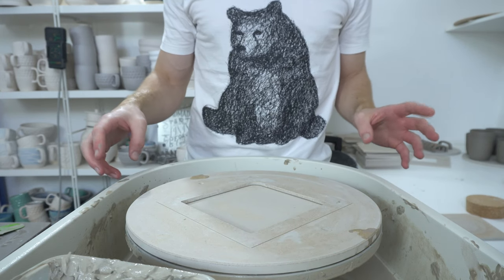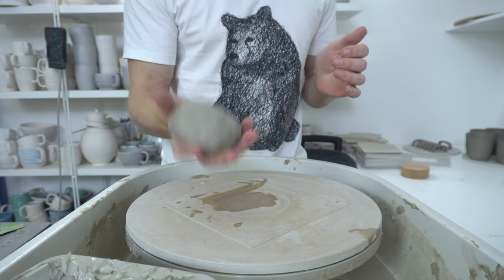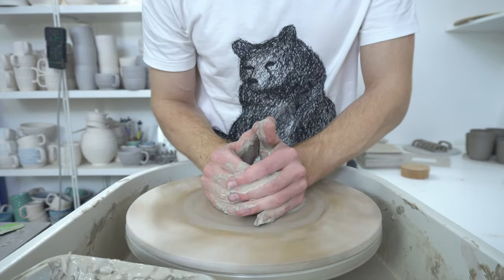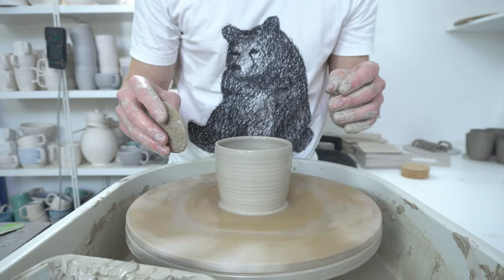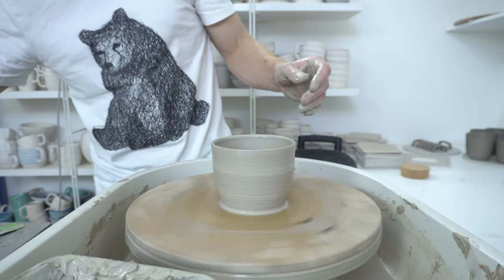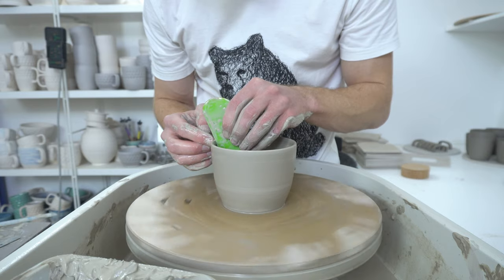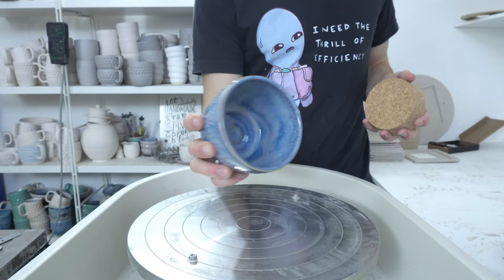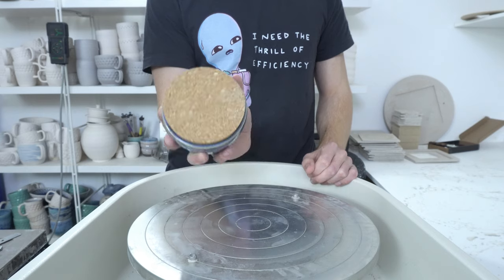Fitting Lids - How to Account for Clay Shrinkage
Desired Size / (100% - Clay Shrinkage%)

In this case I was aiming to hit around 98mm with a clay shrinkage of 12.5%

98 / (100% - 12.5%)

98 / 87.5% = 112mm.

So I know that with this clay, I have to throw to 112mm if I want my lid to fit.